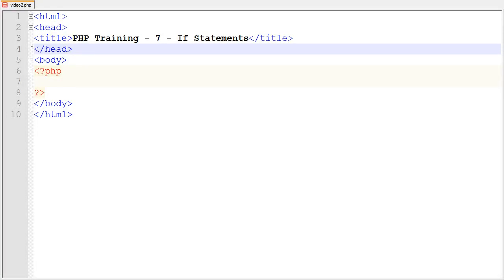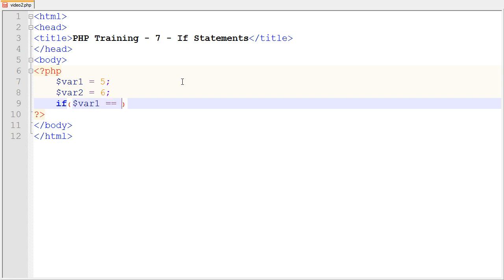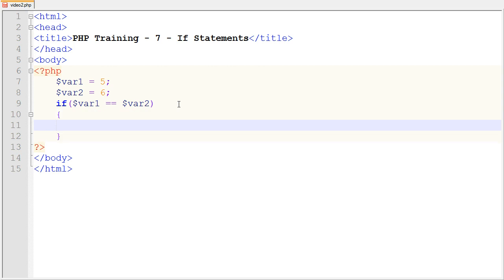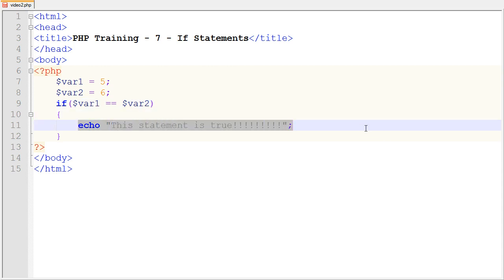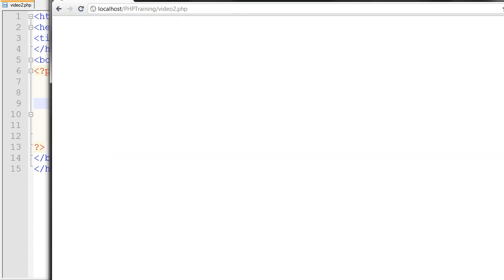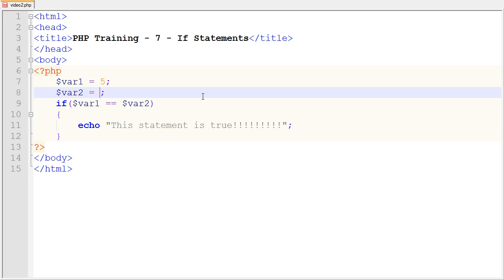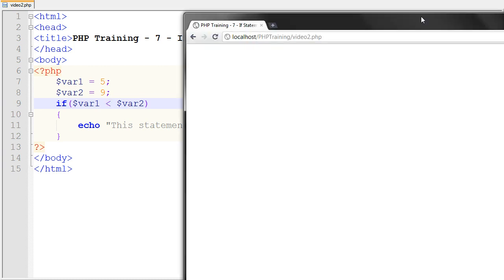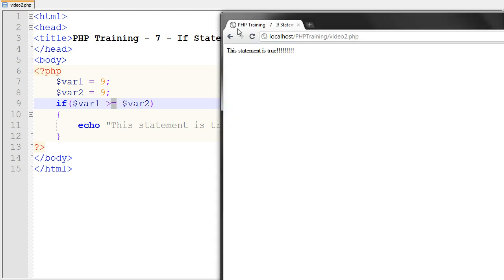PHP Training - 7 - If Statements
In this video, we will be learning about conditional statements. We will learn the if statement and how to set up the if statement and the conditionals.